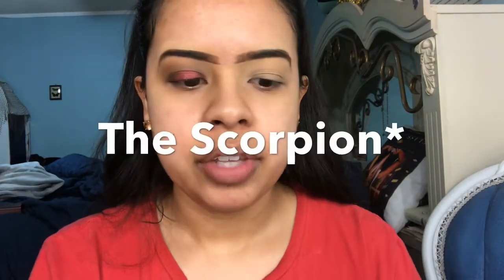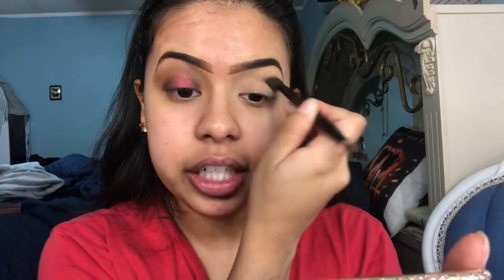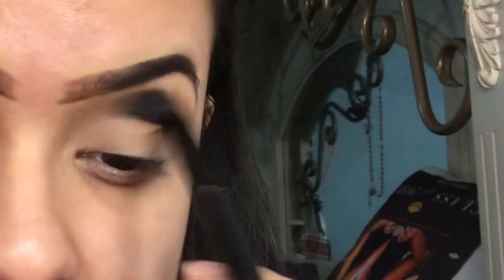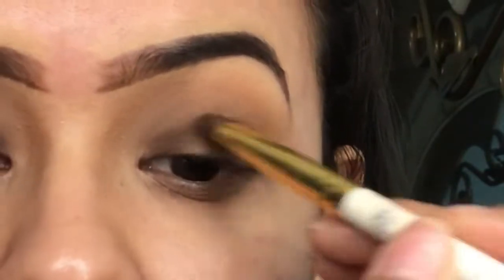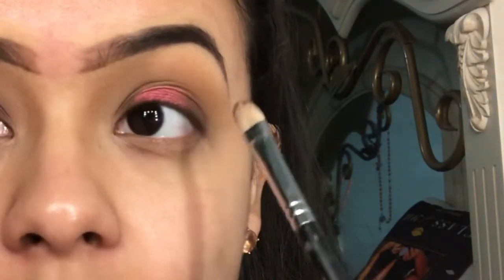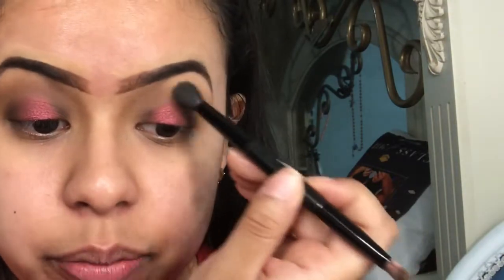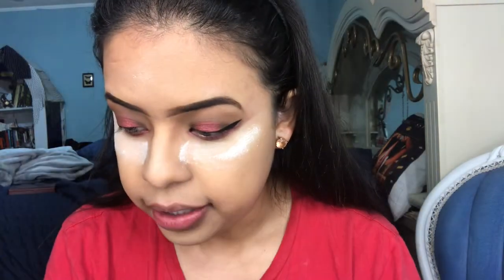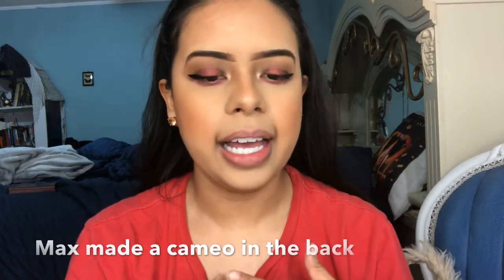The Scorpion Pigment(KATHLEENLIGHTSxColourpop)EASY AF halo eye :) // + (some) Swatches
Hi, guys! This was a quick little video on a pretty easy halo eye using The Scorpion pigment from the latest Kathleenlights x Colourpop collab. I tried my best to make it easy to see what I was doing but bear with me since this is my first tutorial! Let me know what you think :)

Swatches of The Scorpion, The Water Bearer, The Crab, and The Goat: :36 :)

Tutorial starts at: 1:46